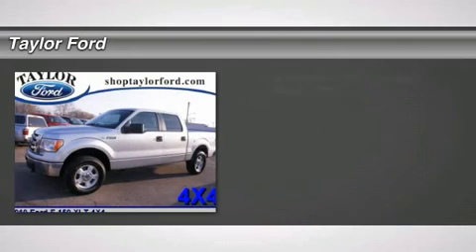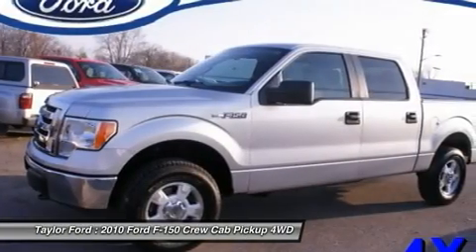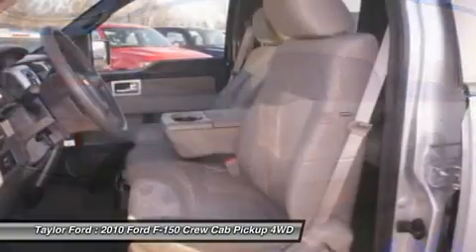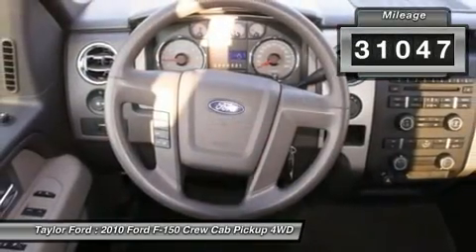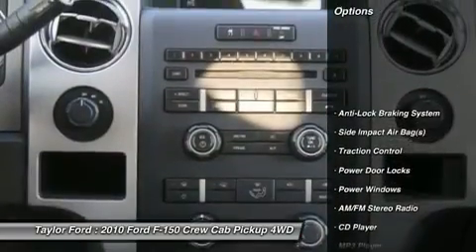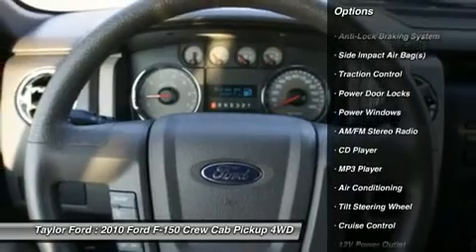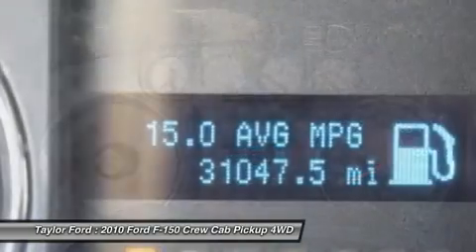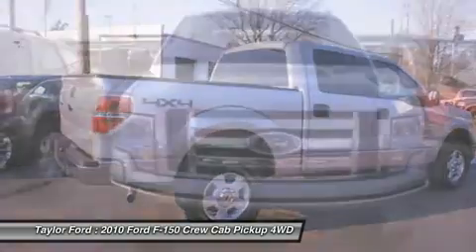2010 FORD F-150 Taylor, MI U17873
2010 FORD F-150 Taylor, MI
Stock# U17873

You'll love this 2010 Ford F-150. This is a car you'll want to take home. With 31047 miles, it features Automatic transmission and an exterior color of Ingot Silver. Call us and be the first to open the car door today!